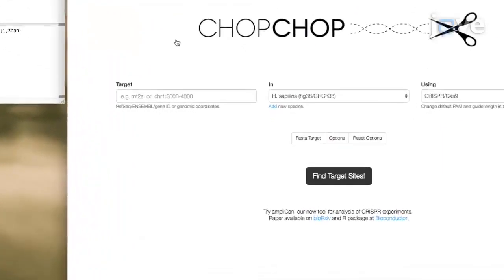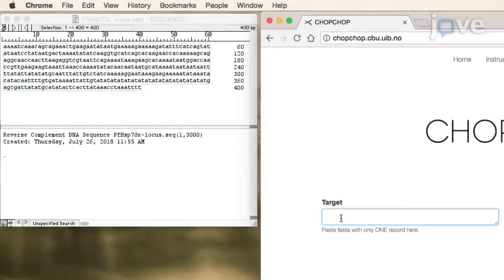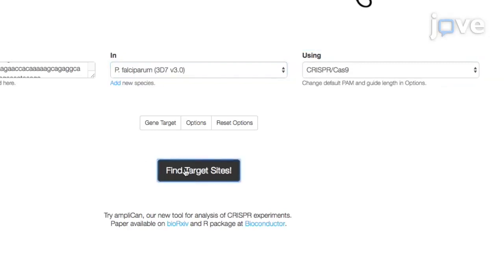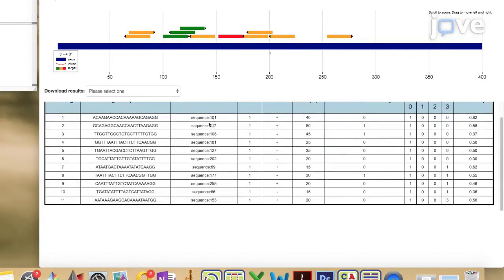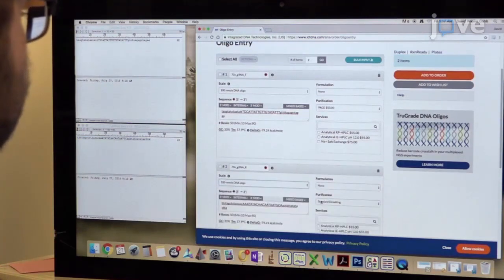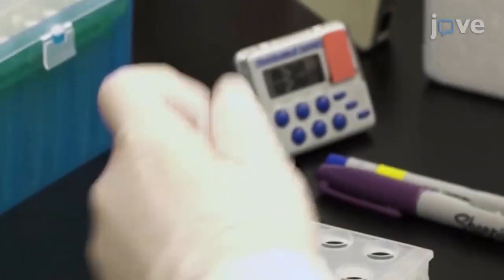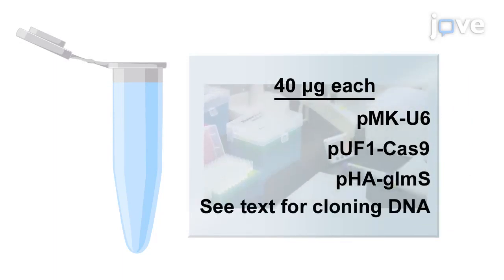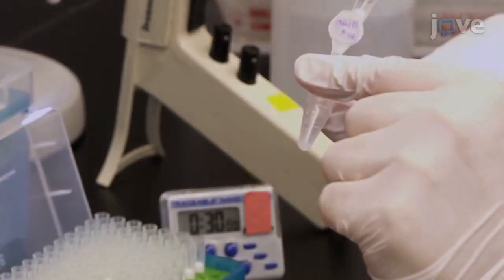CRISPR/Cas9 Gene Editing to Make Malarial Parasite Mutants | Protocol Preview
CRISPR/Cas9 Gene Editing to Make Conditional Mutants of Human Malaria Parasite P. falciparum -  a 2 minute Preview of the Experimental Protocol

Heather M. Kudyba, David W. Cobb, Anat Florentin, Michelle Krakowiak, Vasant Muralidharan
University of Georgia, Department of Cellular Biology; University of Georgia, Center for Tropical and Emerging Global Diseases;

We describe a method for generating glmS-based conditional knockdown mutants in Plasmodium falciparum using CRISPR/Cas9 genome editing.